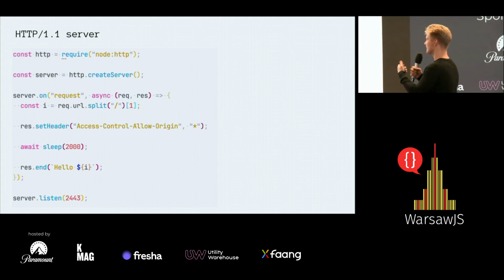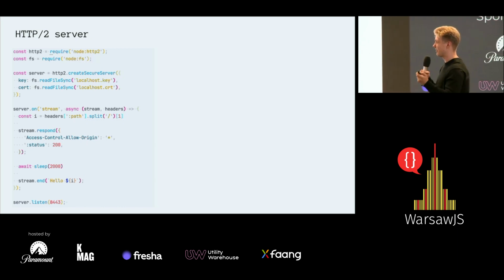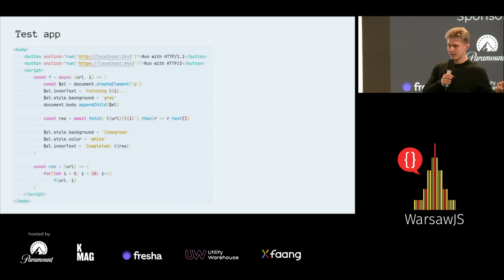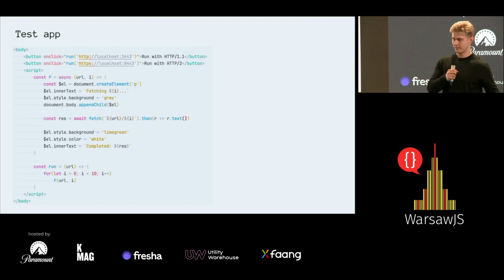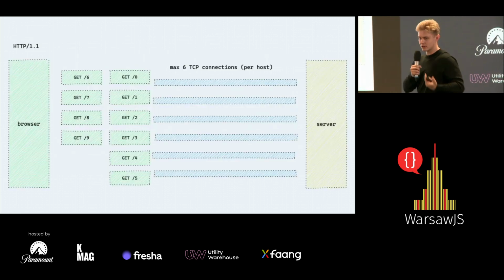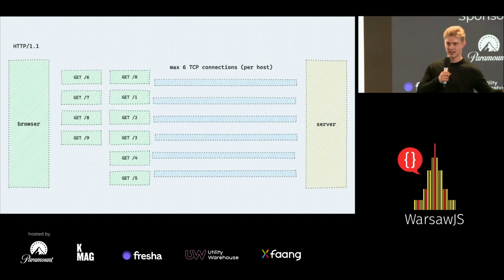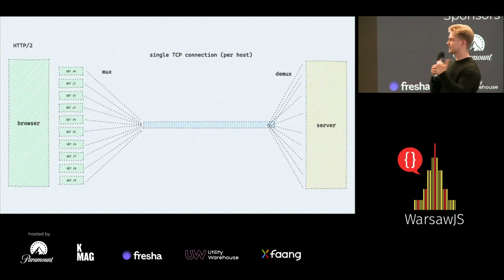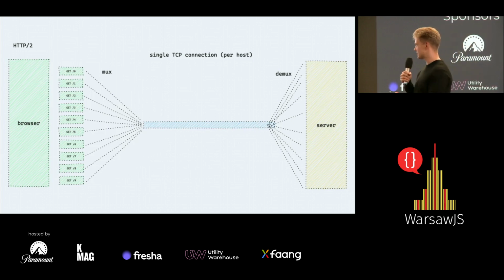⚡️Lightning talk - Kacper Pietrzak - H2 is cool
Kacper Pietrzak

Place: Paramount Poland